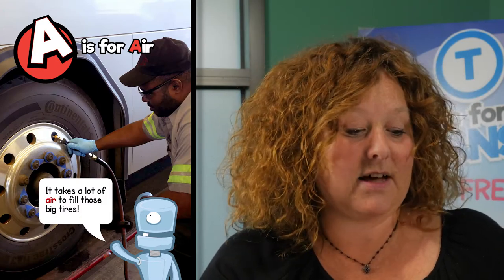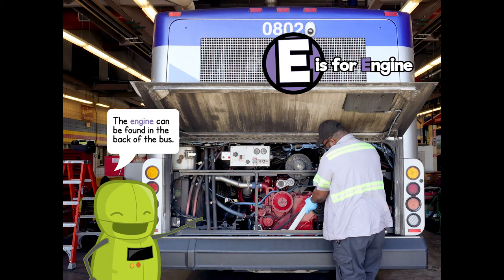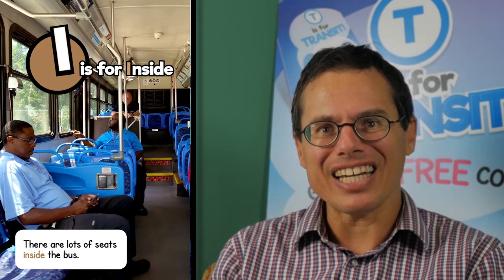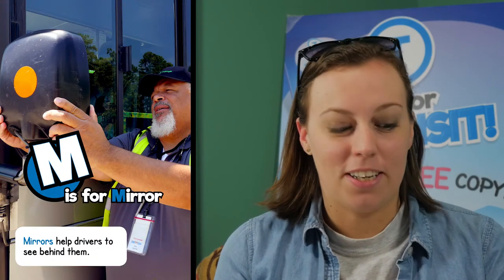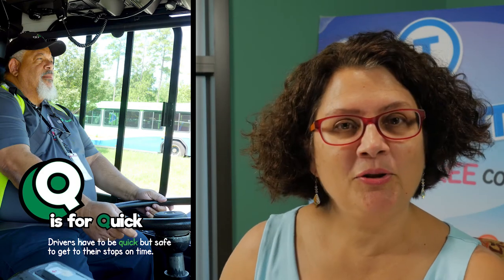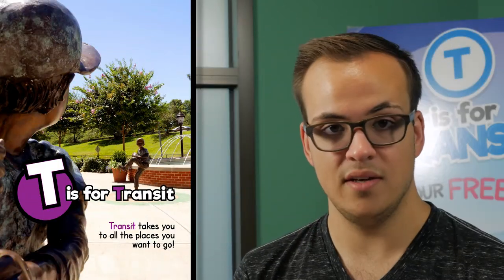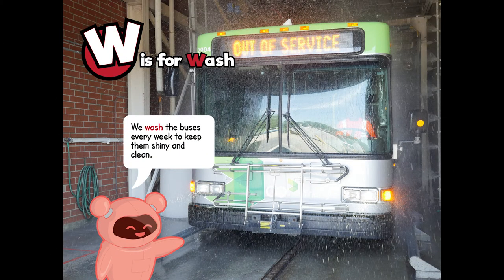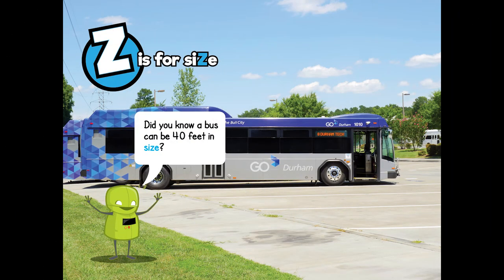"T is for Transit" Read-Aloud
Happy ReadABookDay! We think reading is powerful, so we wrote a book called "T is for Transit." Watch and listen as we read it aloud!